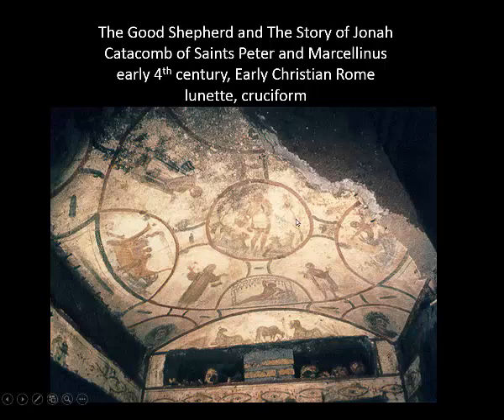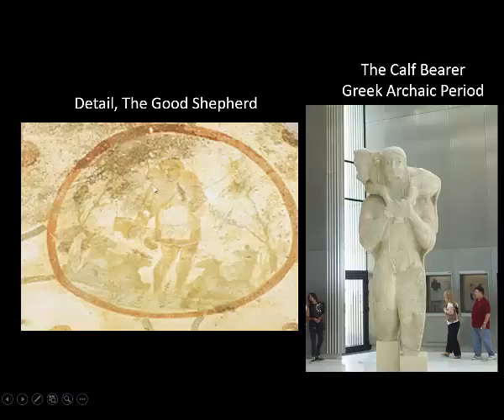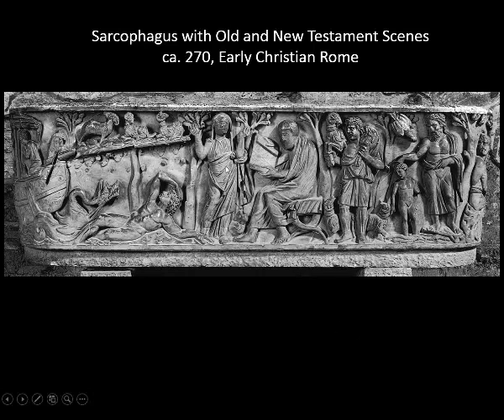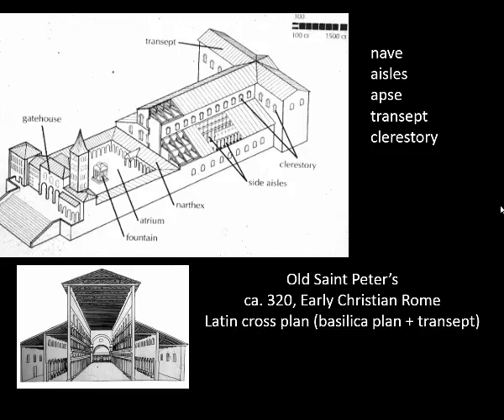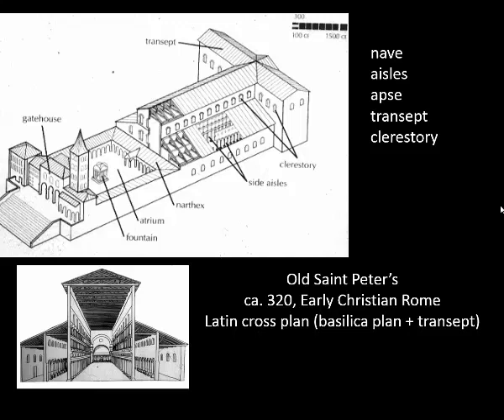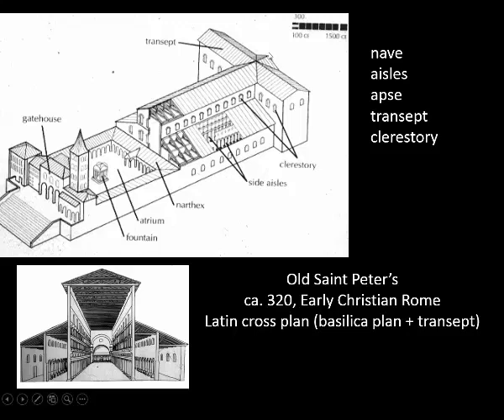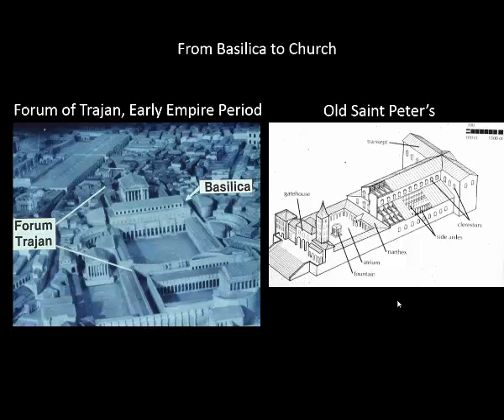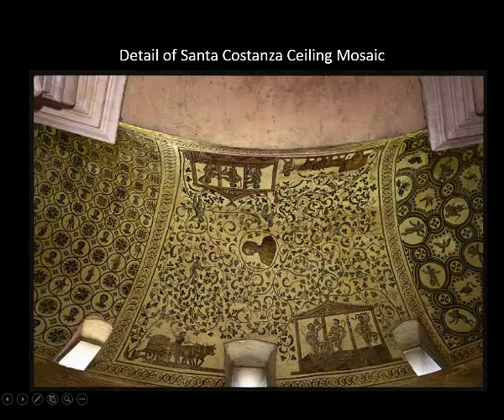Art 200: Early Christian Art: Rome